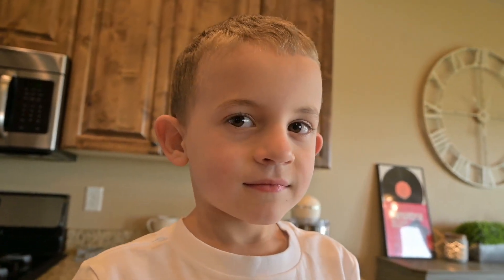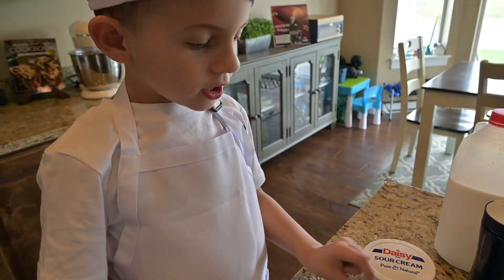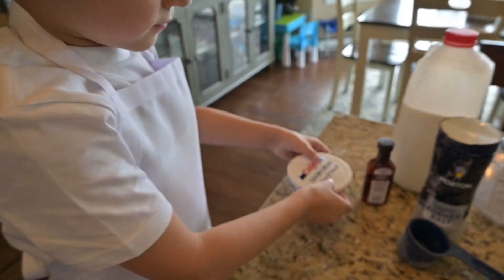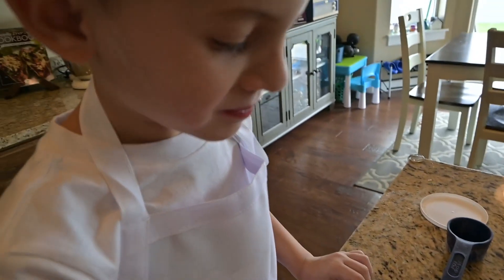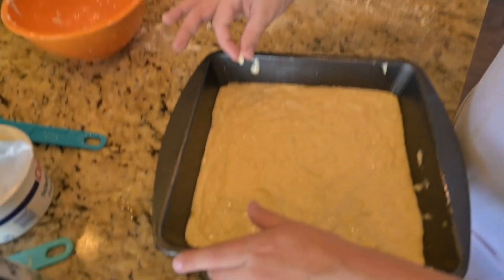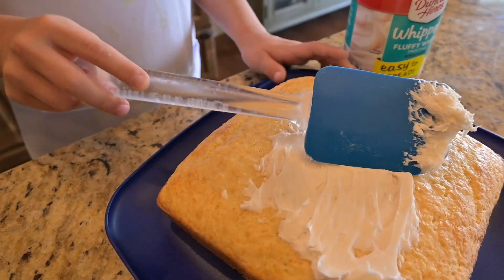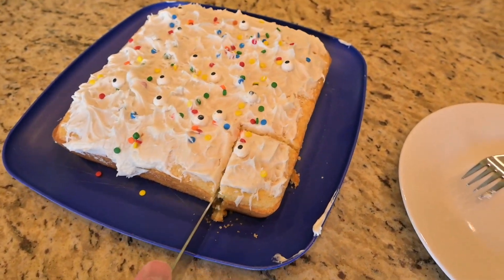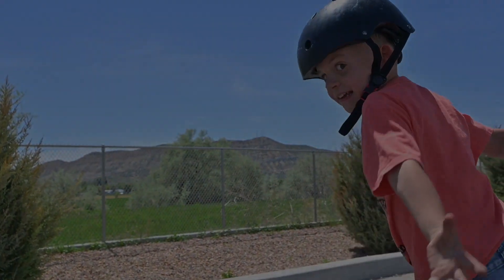COEN makes a cake!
In this one, Coen attempts to make his own cake!